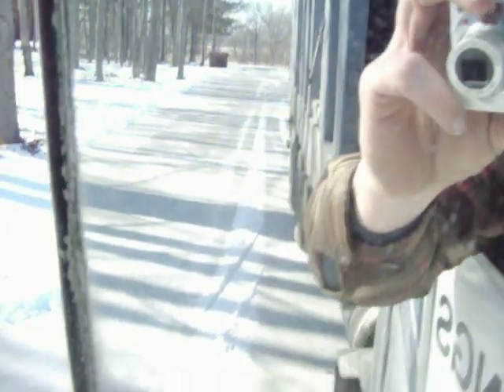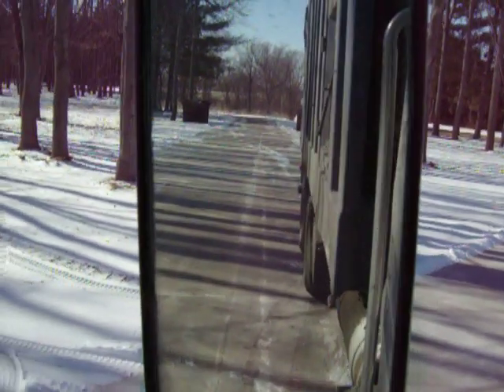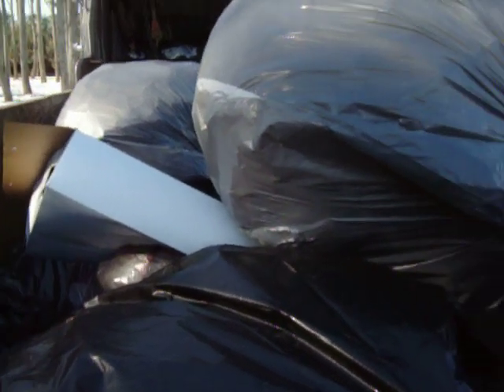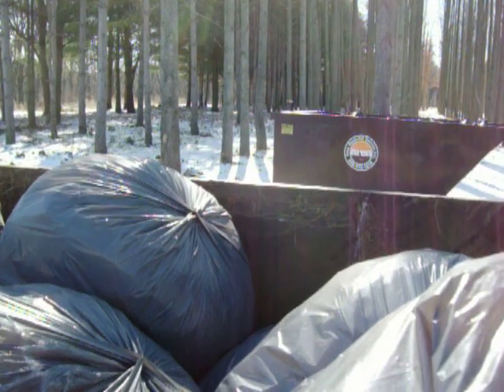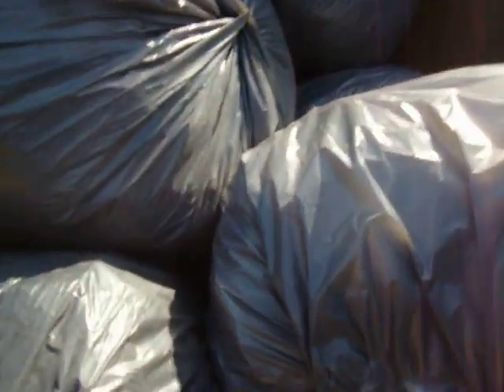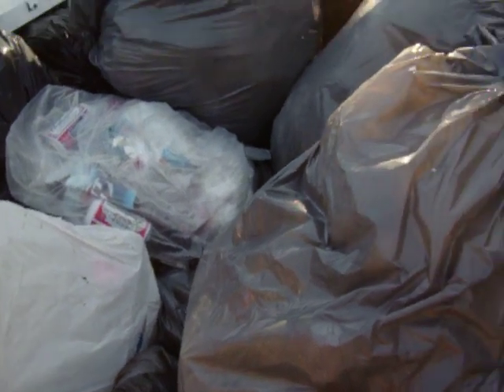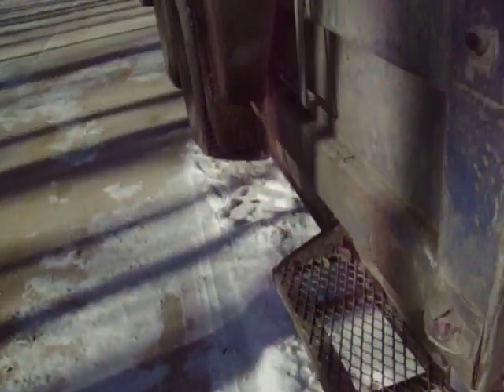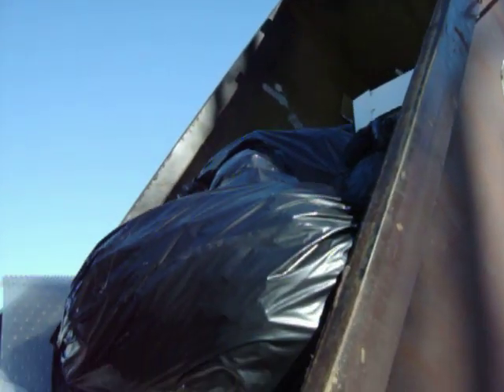Trash truck backing to dumpster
What i see when backing into a dumpster rear load aint always easy!